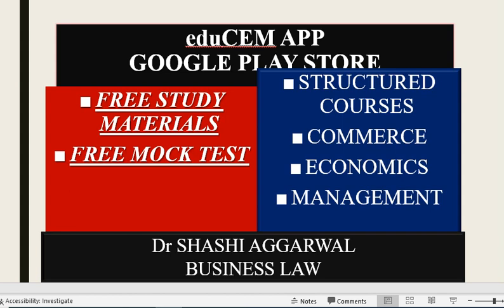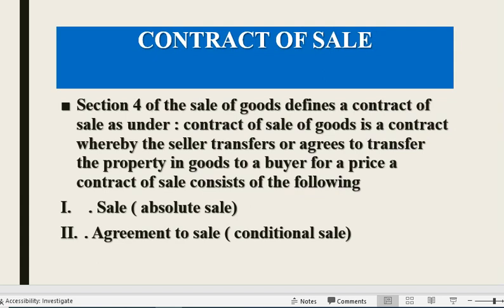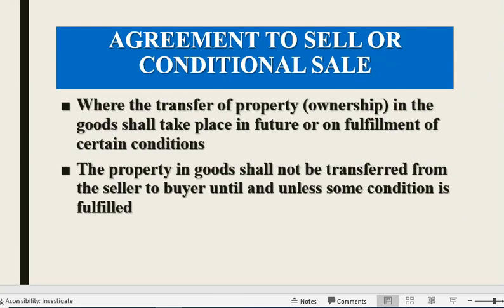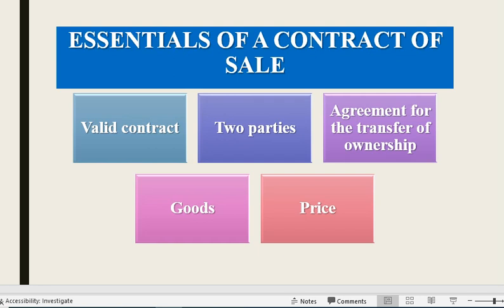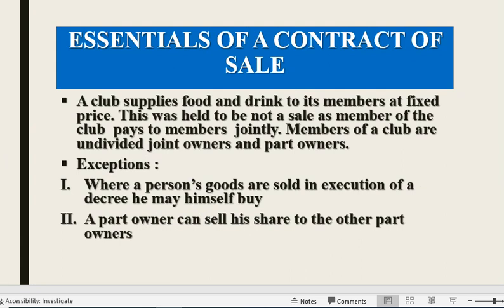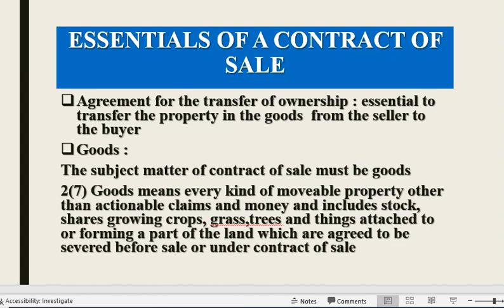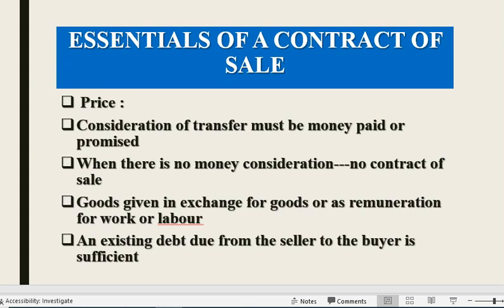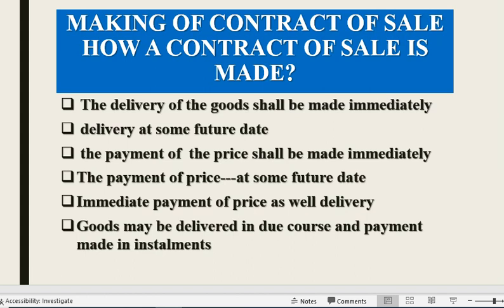ESSENTIALS OF CONTRACT OF SALE/ SALE OF GOODS ACT 1930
SHASHI AGGARWAL ECONOMICS AND LAW CLASSES PROVIDES LECTURES ON ECONOMICS AND LAW.